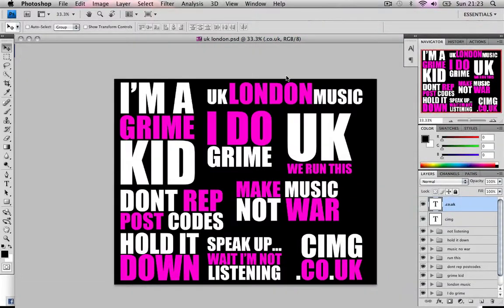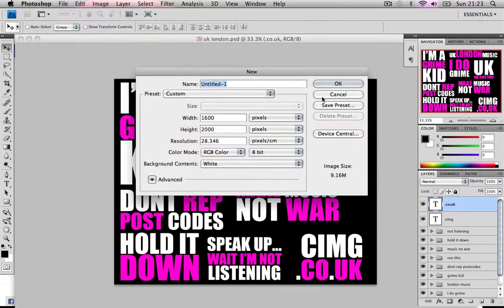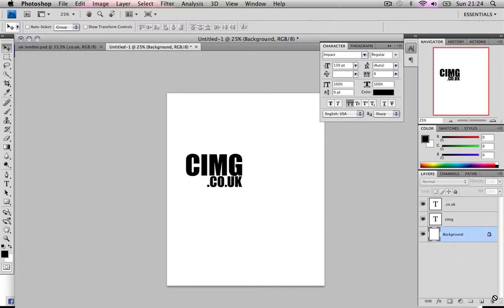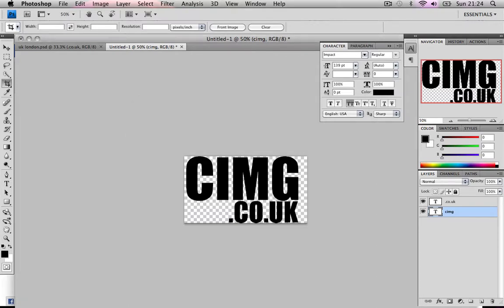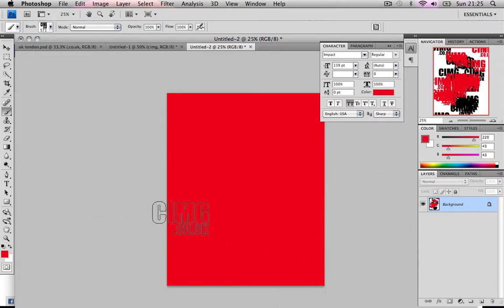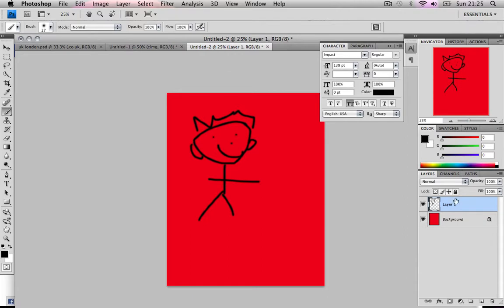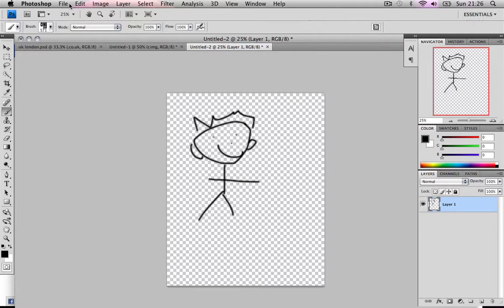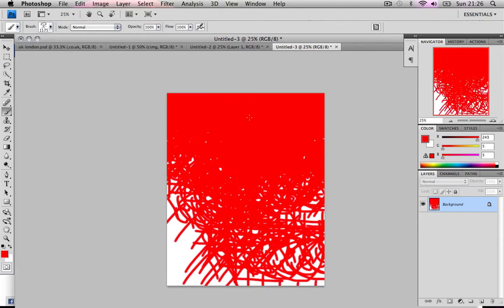Photoshop Tutorial : How to make custom brushes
Search me on Facebook : Deivid Colkevicius

Ok in this short tutorial video i am going to show you how to make your own custom brushes to use in photoshop.